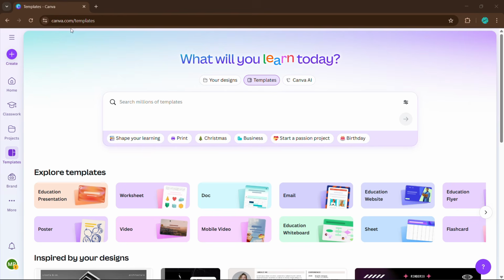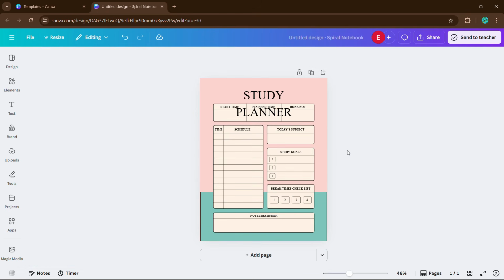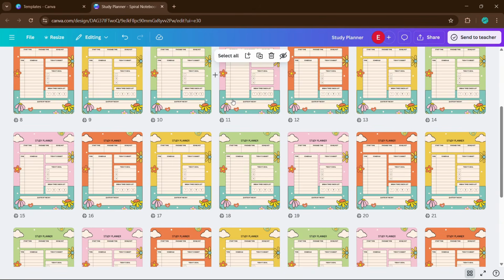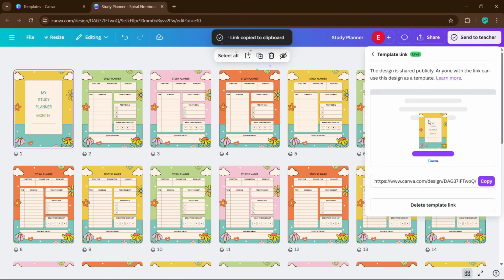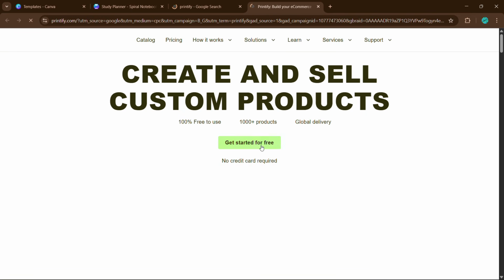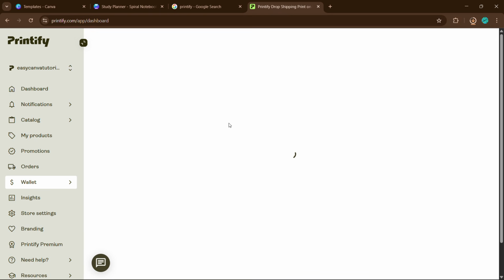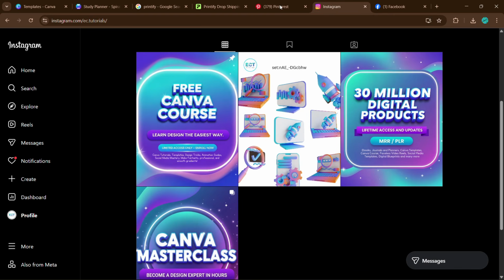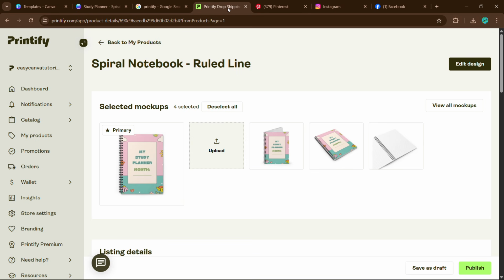How to Sell Canva Templates (Step-by-Step Guide 2025) | Create Your Shop & Make Passive Income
Want to start earning passive income by selling Canva templates online? 💰
In this step-by-step guide, I’ll show you exactly how to create, list, and promote your Canva templates — even if you’re a complete beginner!

From setting up your shop to driving consistent traffic and making sales, this video covers everything you need to turn your creativity into a real business.

Whether you want to sell on Etsy, Gumroad, or your own website, this tutorial will help you understand how to design templates that people actually buy, price them effectively, and market them using social media strategies that work in 2025.

✨ Watch until the end for insider tips on how to stand out in the crowded Canva template market and build your brand into a profitable digital store!